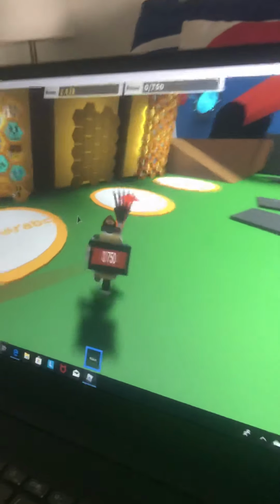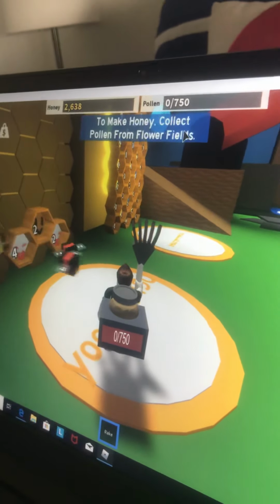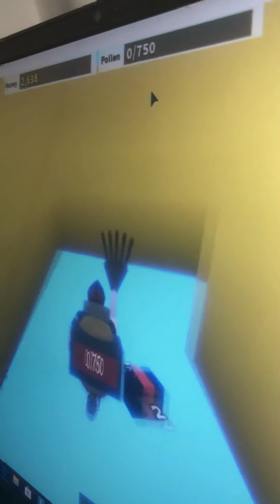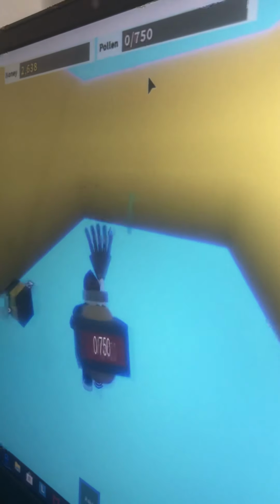***NEW*** BEE SWARM SIMULATOR SECRETS!! HELPING FIND ALL THE HIDDEN SECRETS IN BEE SWARM SIMULATOR!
Randy zob shows you how to discover the hidden secrets in Bee Swarm simulator!